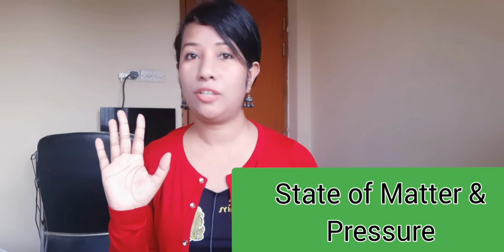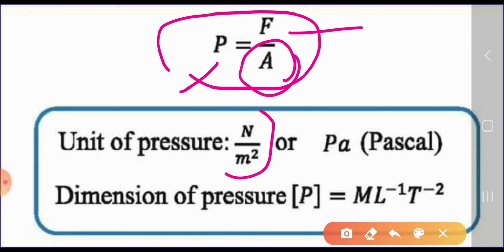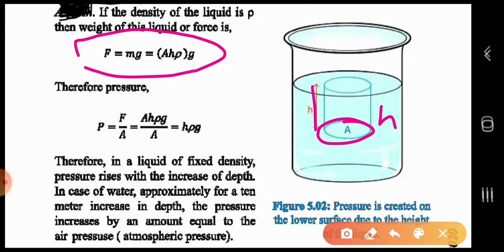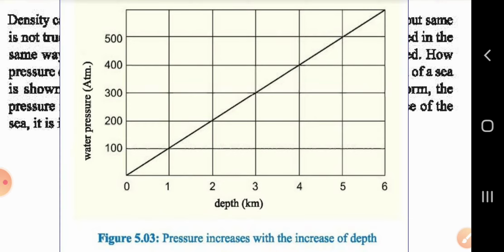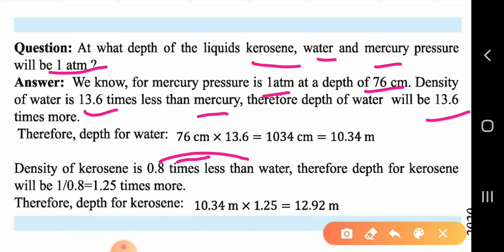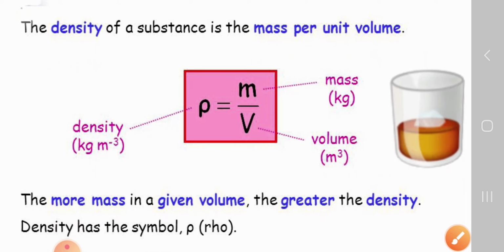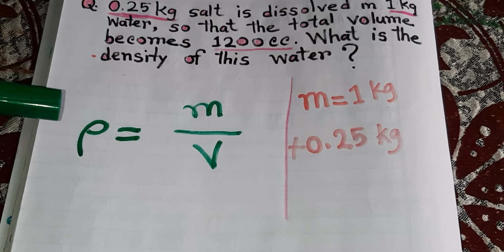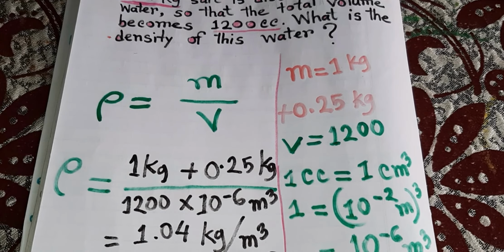State of Matter & Pressure // Physics // EducatorSharmin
State of

Q.1. What is pressure?
Ans:  Pressure is defined to be the amount of force exerted per area.
                              F = PA

Q. At what depth of the liquids kerosene, water and mercury pressure will be 1 atm?
Ans: We know, for mercury pressure is 1 atm at a depth of 76cm. Density of water is 13.6 times less than mercury, therefore depth of water will be 13.6 times more.
Therefore, depth for water
76 cm  x 13.6  =  1034 cm
                      = 10.34 m
Density of kerosene is 0.8 times less than water, therefore depth for kerosene will be
                                     1 / 0.8
                                 = 1.25 times more.

The Density  of a substance is the mass per unit volume.

Q.1. When a pot of mercury is heated, the height of mercury decreases first then increases. Why?

Ans: When a pot of mercury is heated, the pot gets heated at first. As a result, it expands. The volume of the pot increases and the height of mercury decreases. But the expansion of mercury is much higher than that of glass. As a result, the mercury gets heated and the height of mercury increases gradually.

Q.2. Does temperature exist in space where there are no atoms or molecules?
Ans: Yes, temperature exists in space. Various types of radiation are nearby galaxies. And the temperature is related to any kind of radiation. Therefore, temperature obviously exists in space.

Q.3. Why do we feel cold when we come from a hot, humid, and crowded place to an open area?
Ans: The amount of water vapour is more in a humid crowded place. As a result, the sweat of body does not get dried easily. On the other hand, in an open area sweat gets dried easily because the amount of water vapour is less. The latent heat required to dry the sweat is absorbed from the body . As a result, the of body decreases and we feel cold.